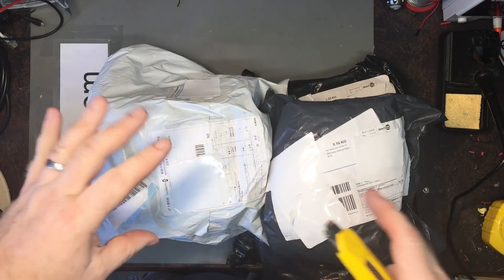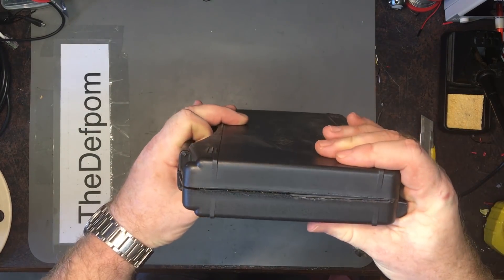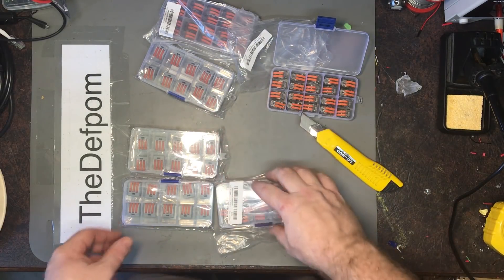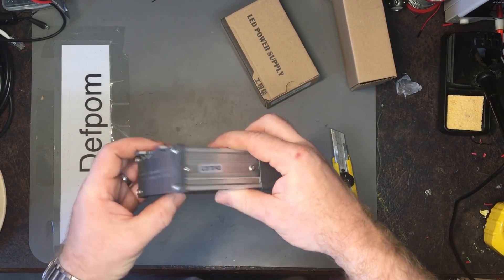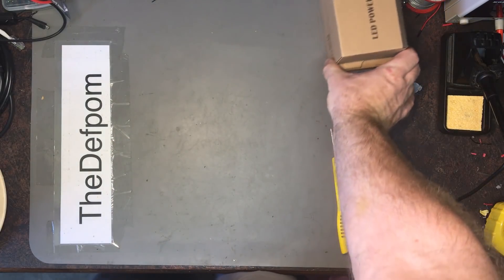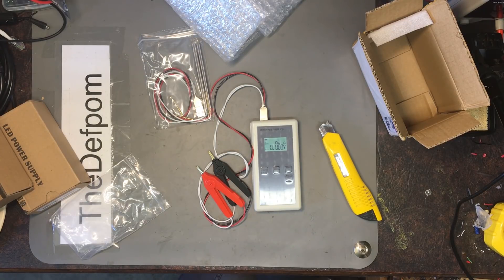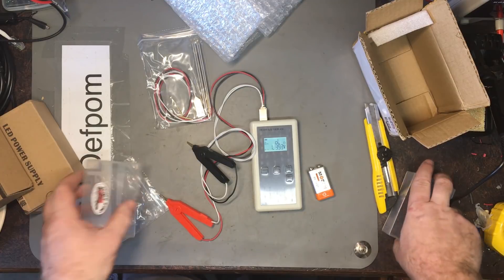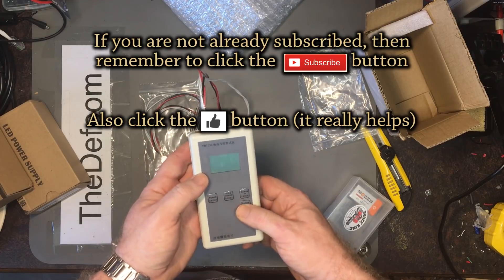🔴 #345 Mailbag 14th March 2018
YR1030 Battery Resistance Tester

Boonton
4220.

Fluke
8842A:
893A.
A90.

HP/Agilent/Keysight
5005A.

Marconi
2022D.
2955.

Siglent
SPL-1008.